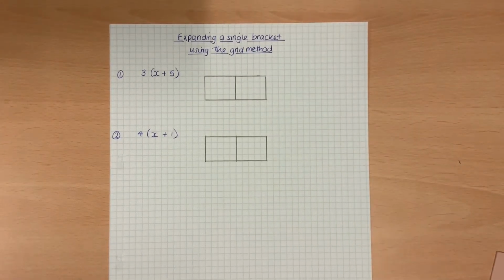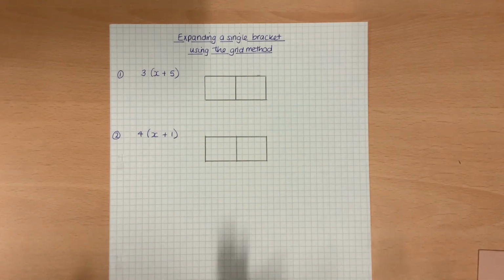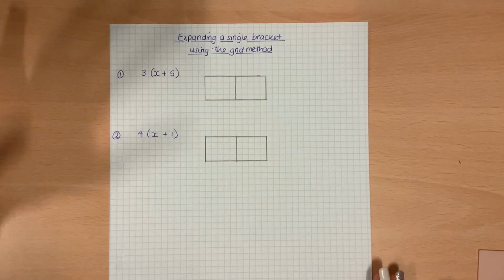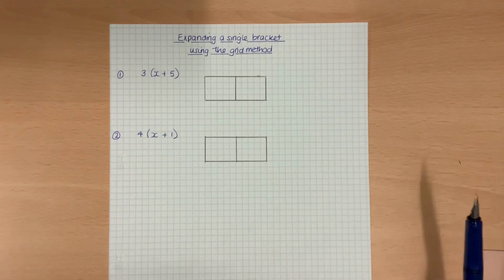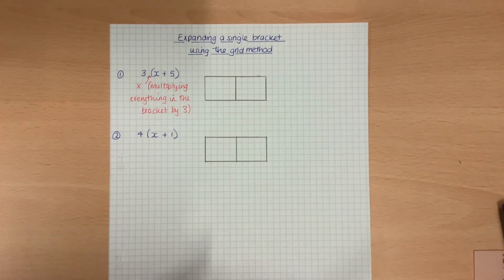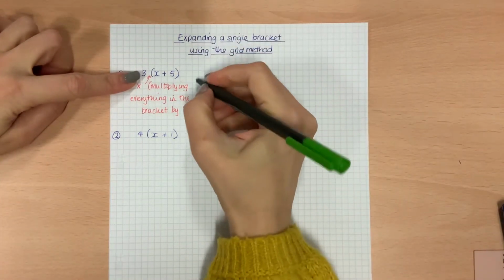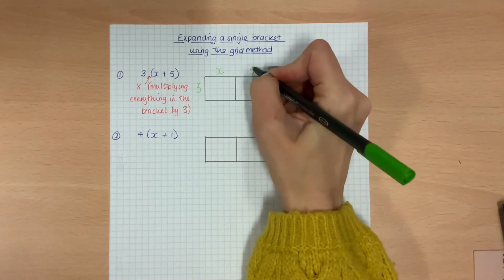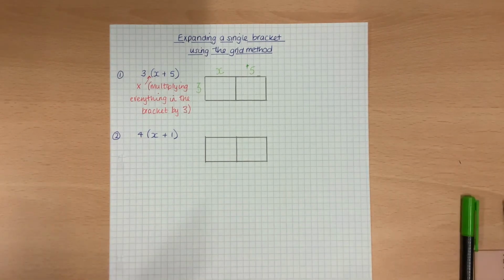Expanding a singles bracket using the grid method part 1